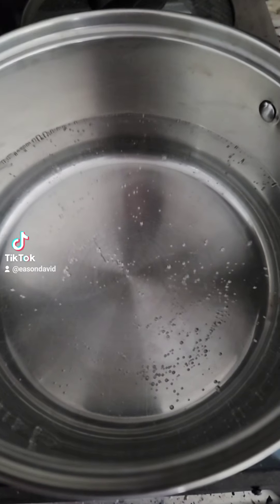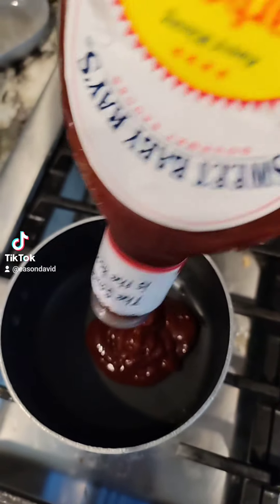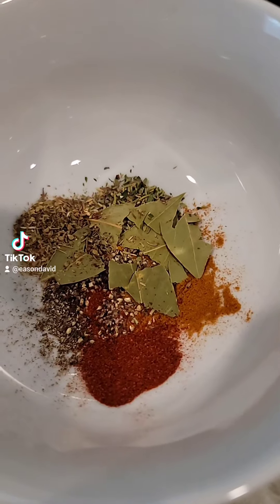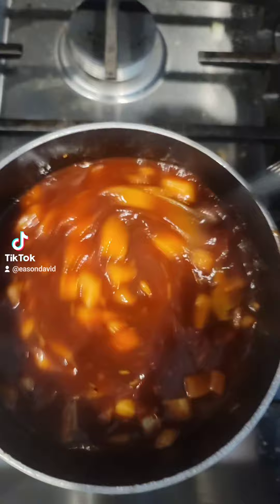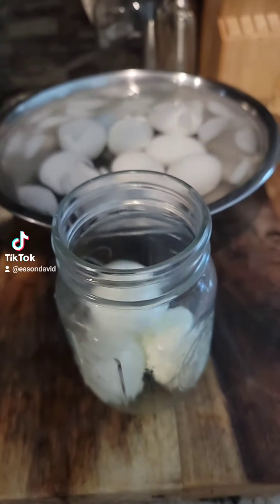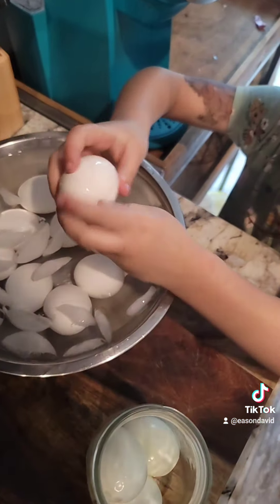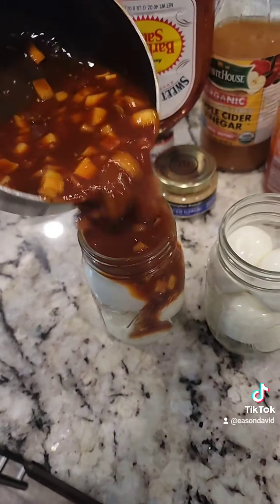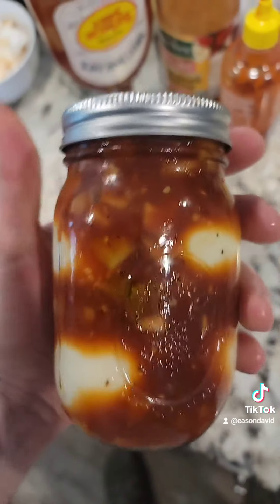BBQ pickled eggs baby!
Easy to make! In this short video I show you how to pickle boiled eggs in BBQ sauce. I used Sweet Baby Ray's but you can use your favorite sauce!